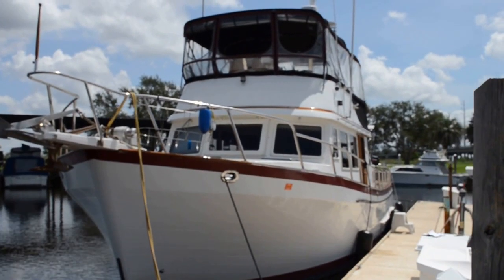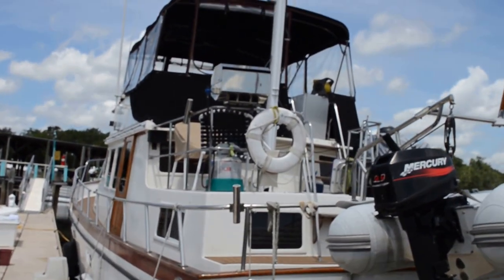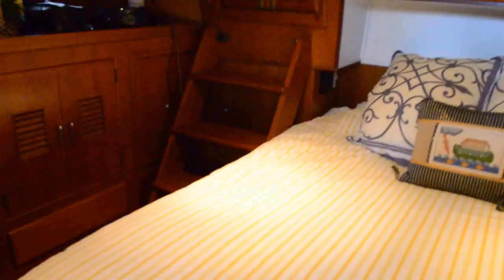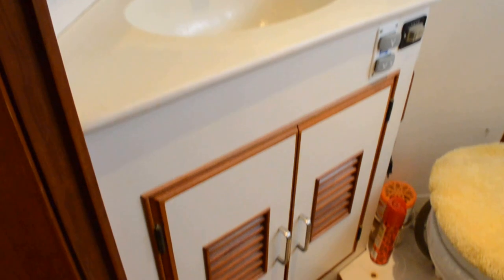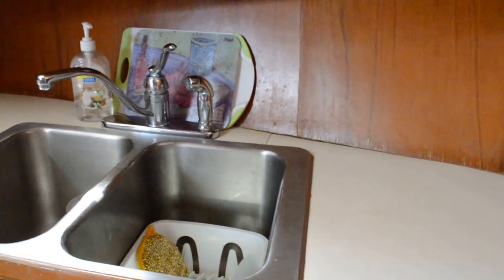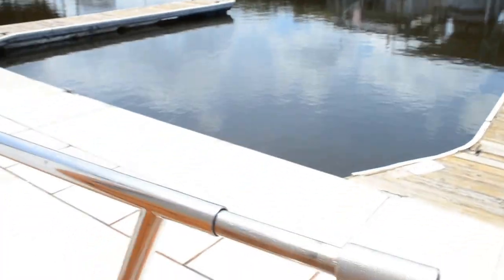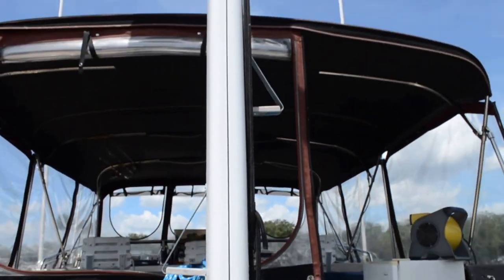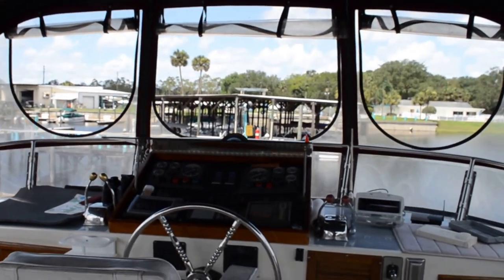1988 Marine Trader 44 Classic